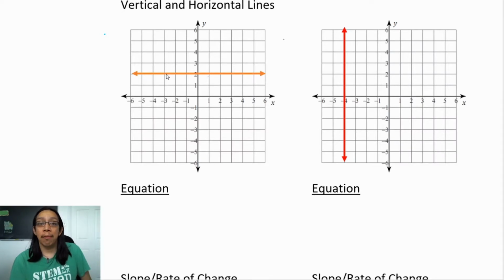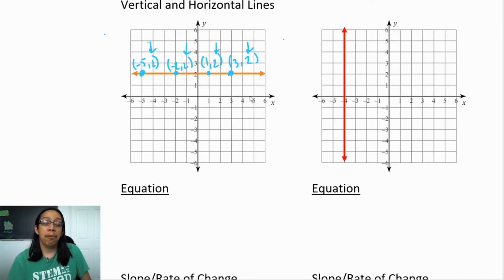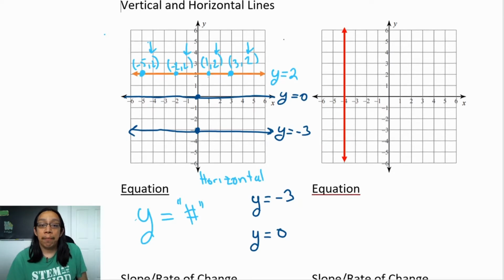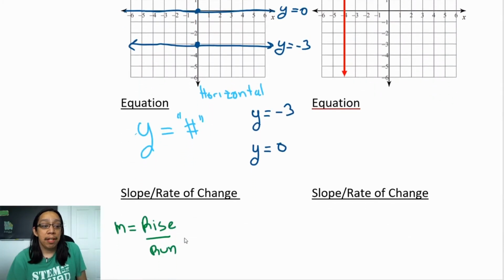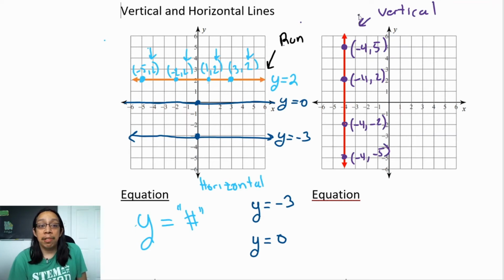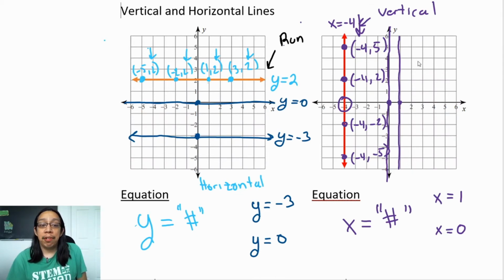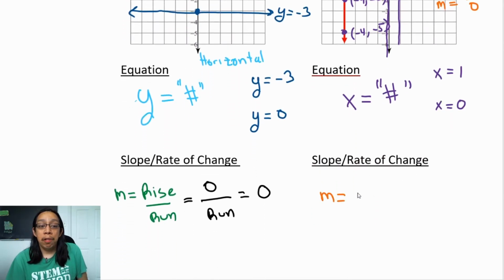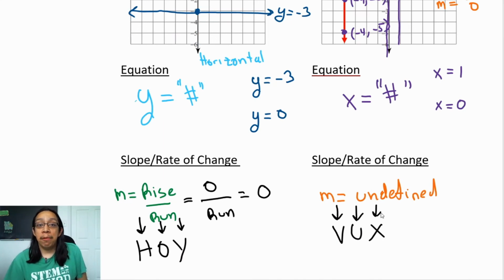[Algebra 1] Vertical and Horizontal Lines -Equations & Slopes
Hi Ya'll! We learn how to write the equation and the slope of a Vertical and Horizontal Line!